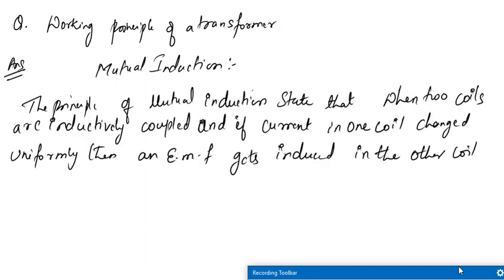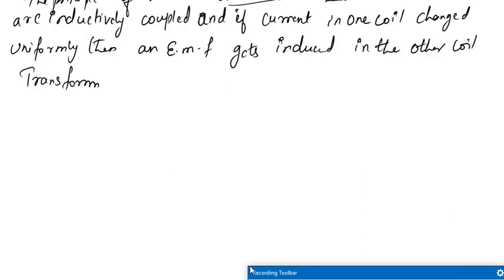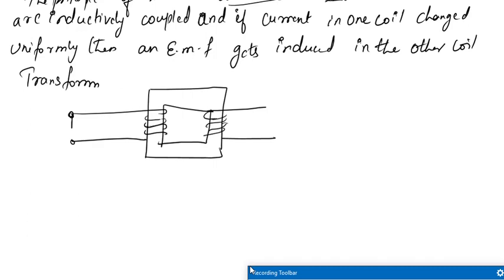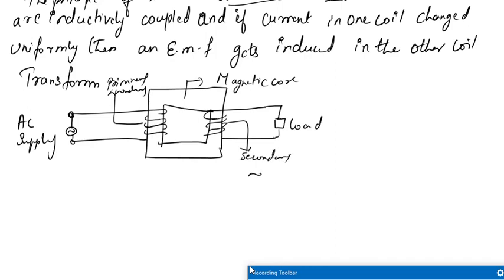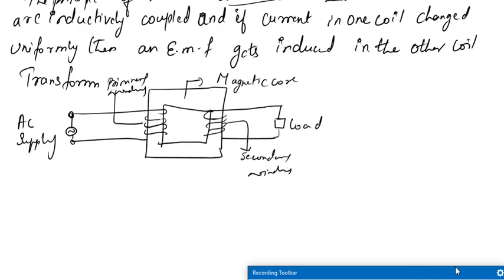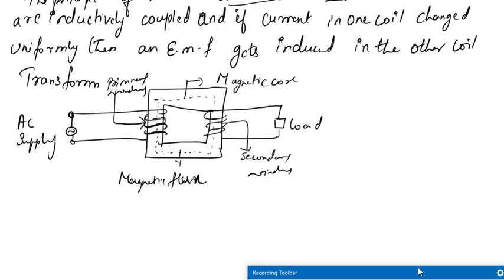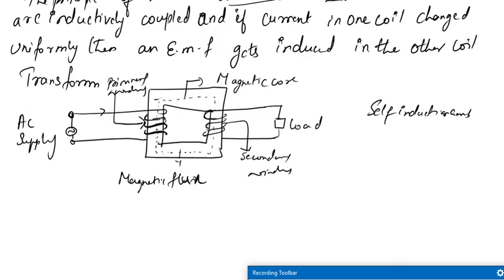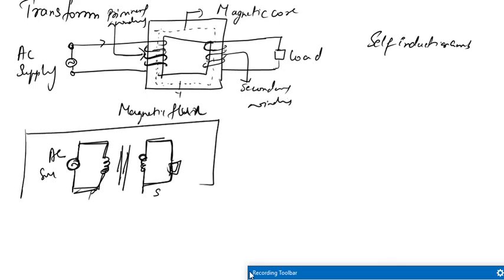Part-2 Pedagogy working principle of transformer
content and pedagogy physical science